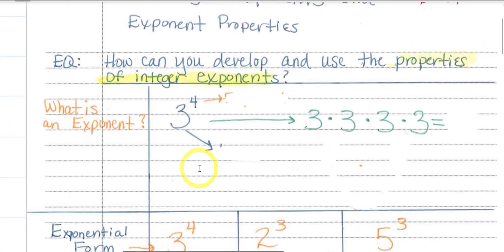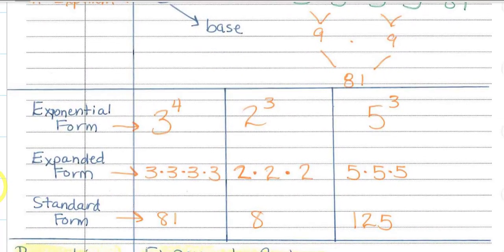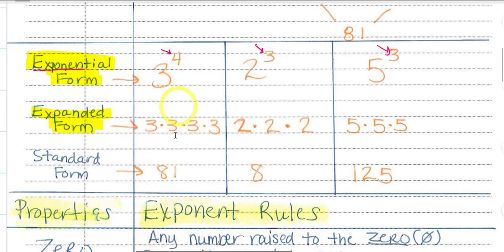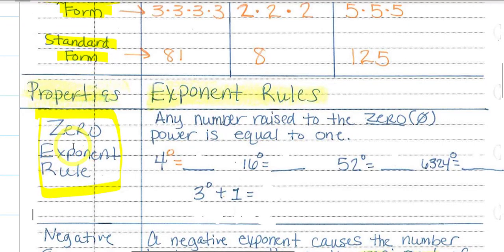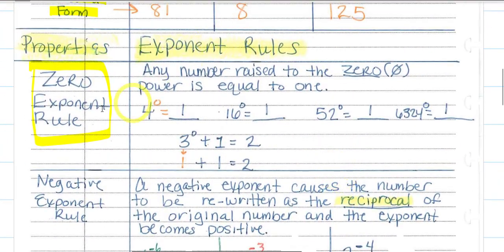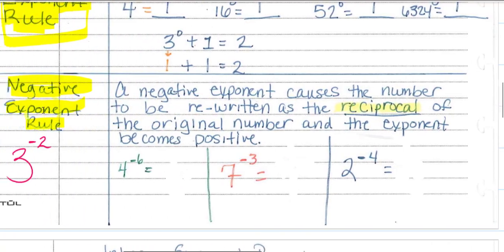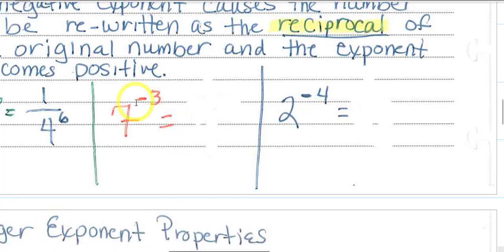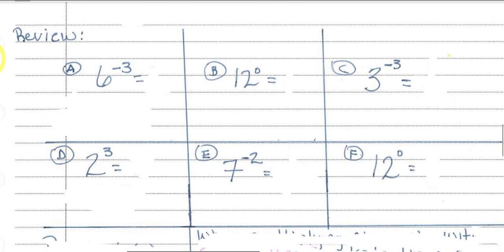Integer Exponents and Exponent Properties Part 1